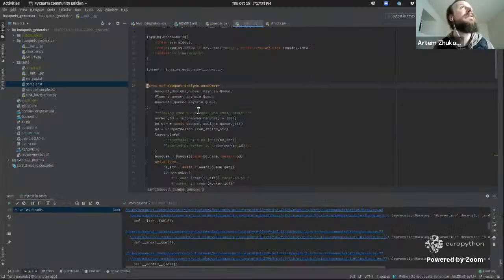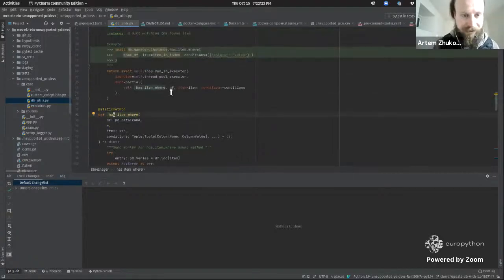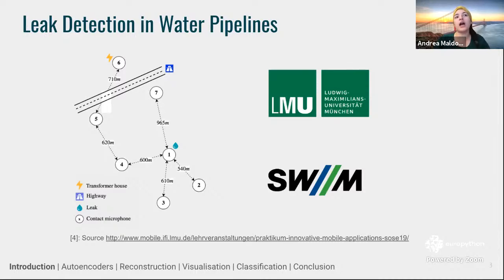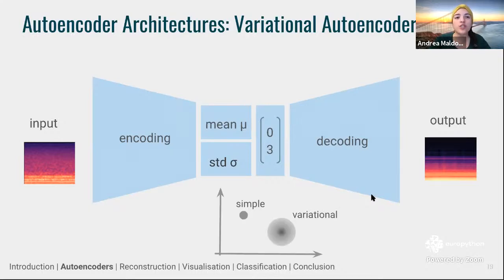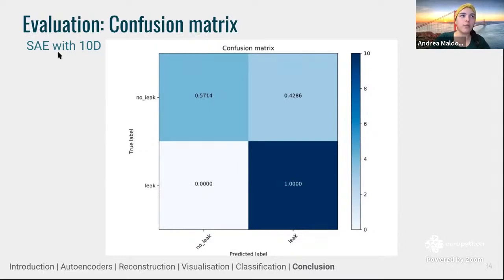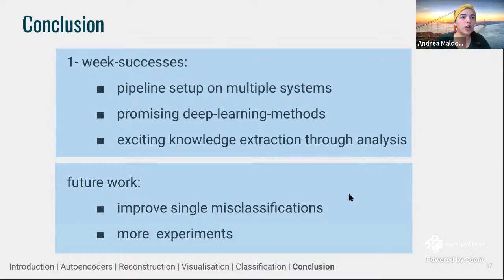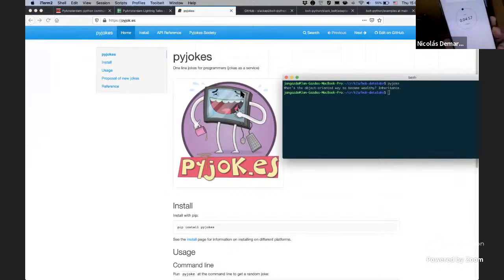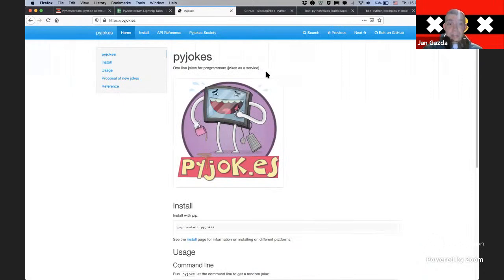Py.Amsterdam StayAtHome - 15/10/2020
Chapters:

0:00 Using asyncio for building cli applications -- Artem Zhukov
9:32 Applied Machine Learning: Leak detection in water pipelines -- Andrea Maldonado
45:23 Lightning Talks
53:45 Q&A